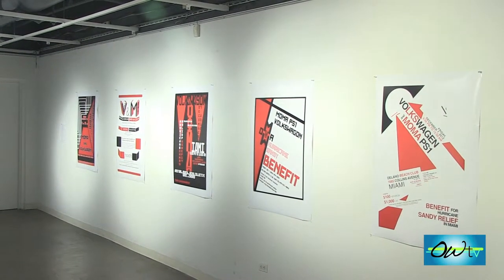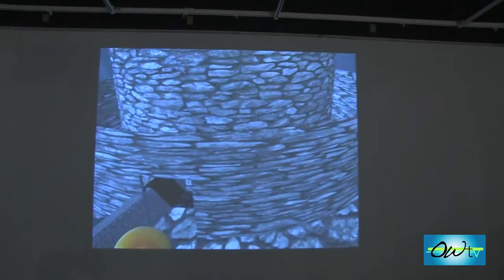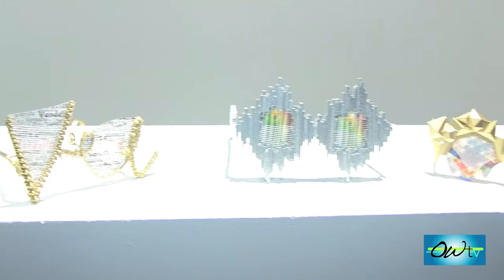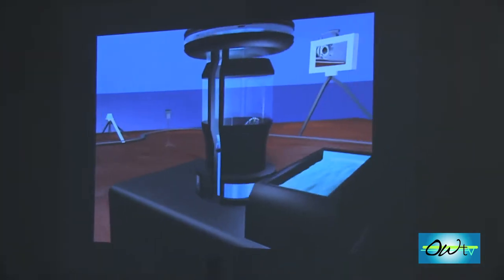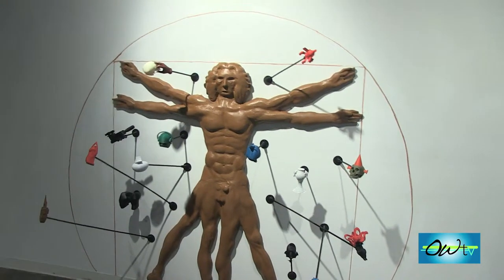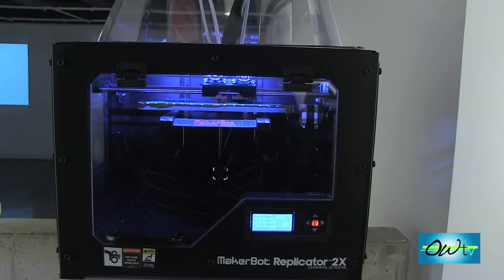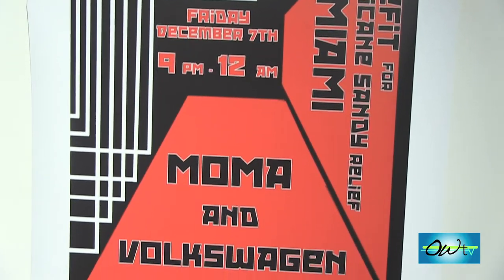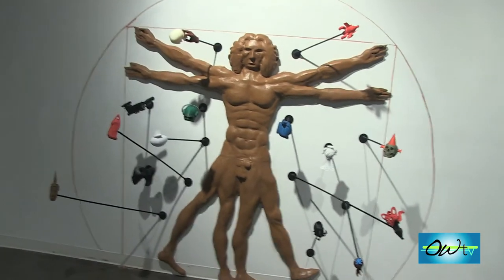Digital Design: Explorations in the World of 3D Printing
OWTV Reporter Eryca Powell reported on the Digital Design  Explorations in the World of 3D Printing Exhibition held in the Amelie A. Wallace Gallery at the SUNY College at Old Westbury.
Opening Reception:  Tuesday, April 15, 2014 in the Amelie A. Wallace Gallery